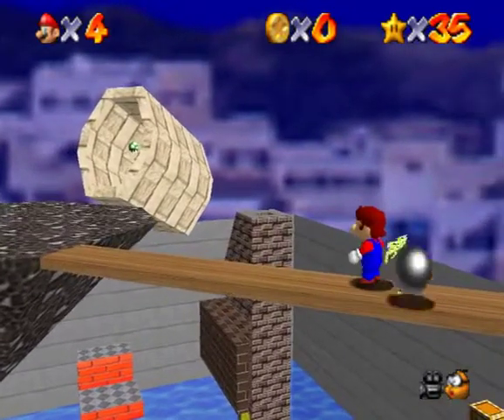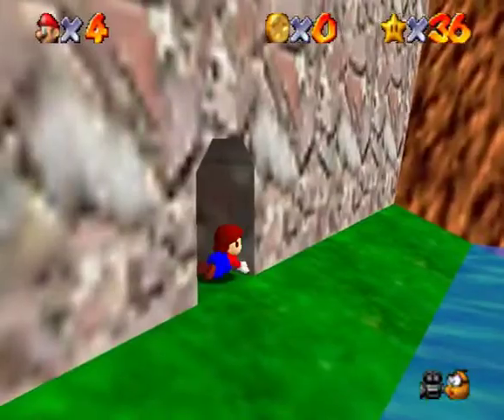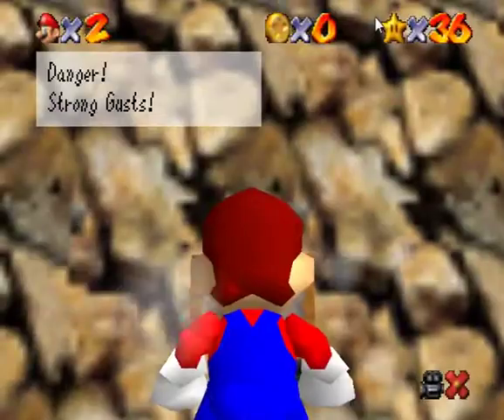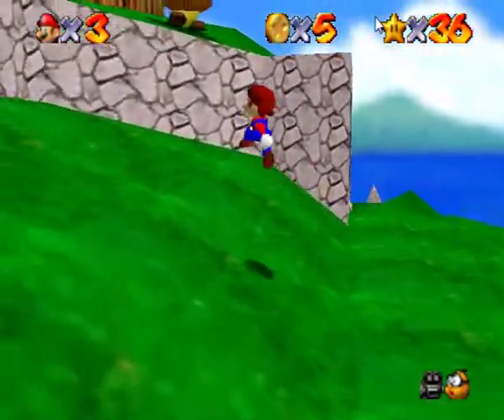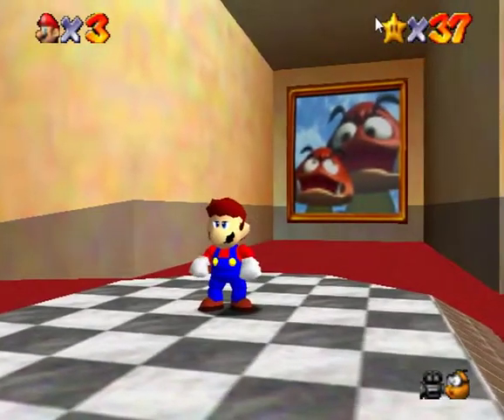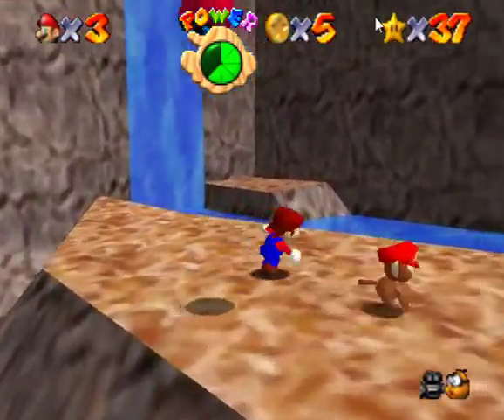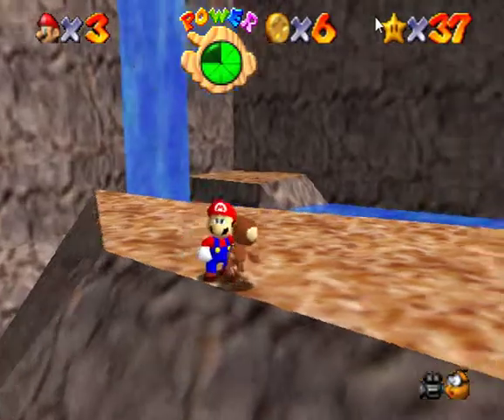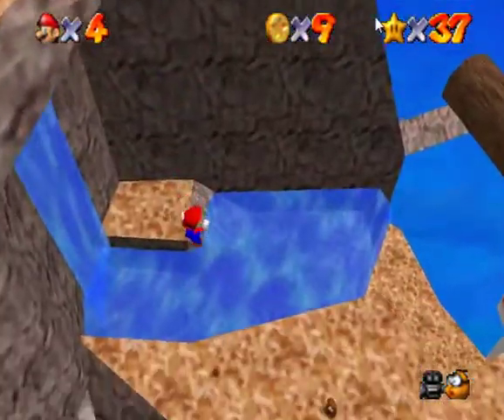MONKEY BUSINESS - Let's Play Super Mario 64 Part 15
Welcome back!! We get our hate back from the monkey and we have a total of 37 stars only 13 more to go!!